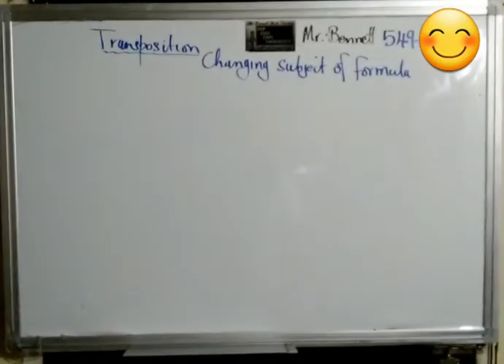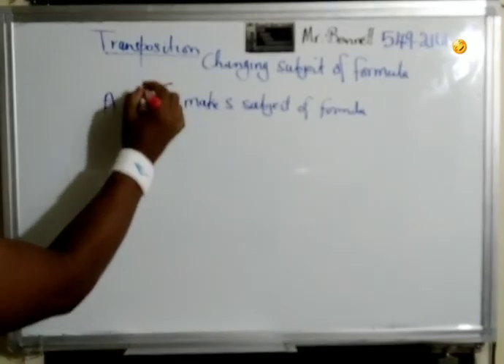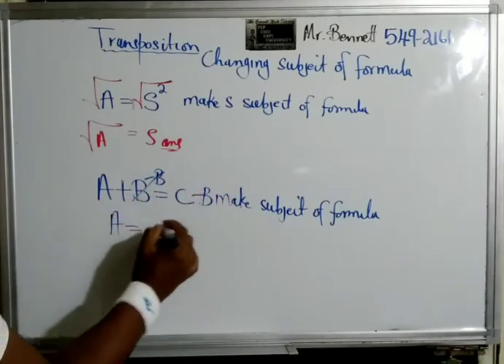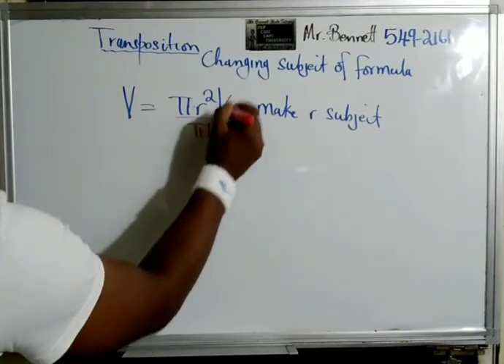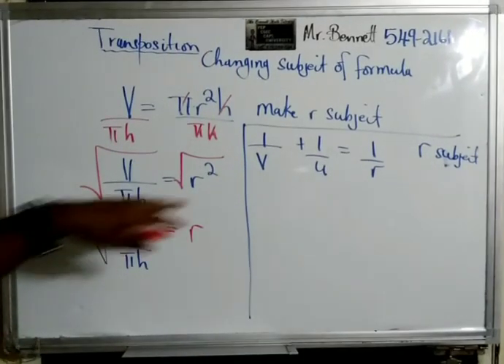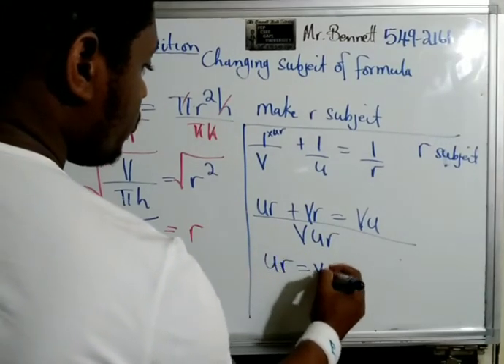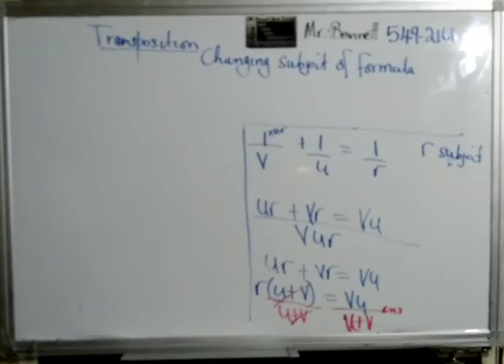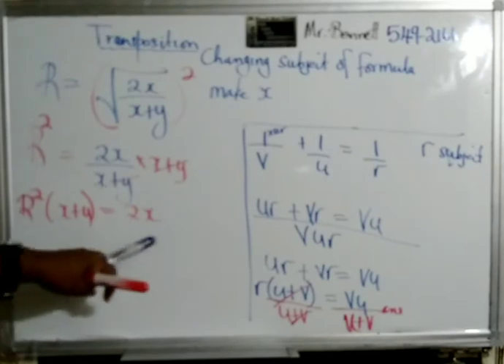Transposition CSEC CXC